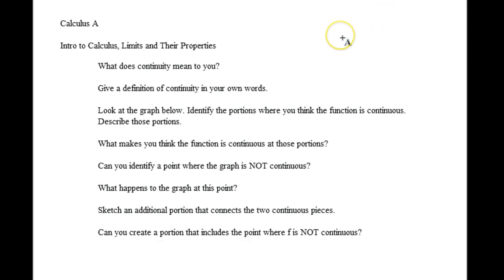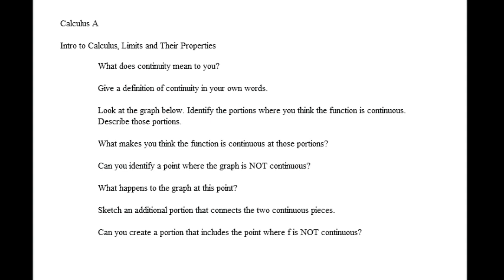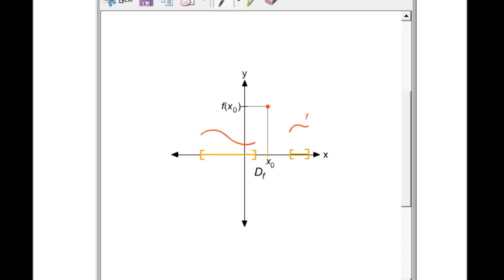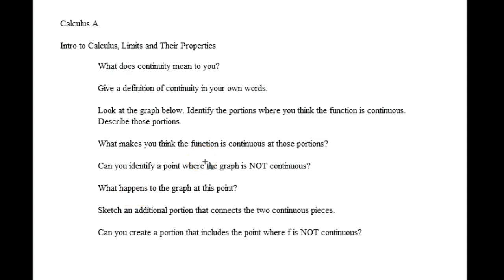Calculus A - Limits and Their Properties